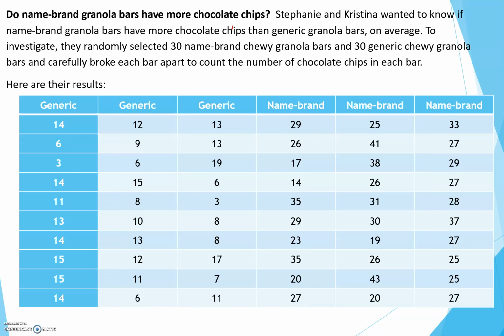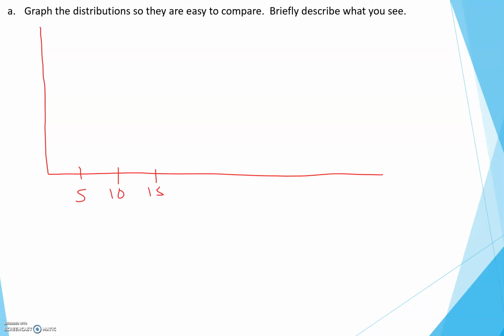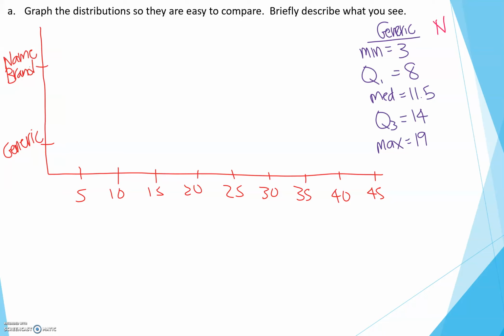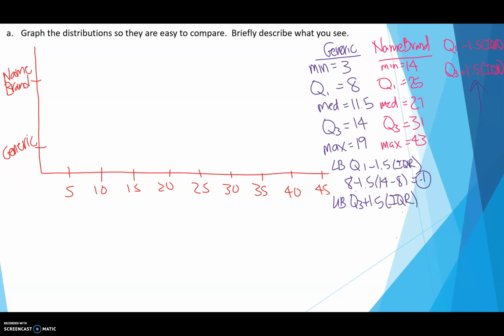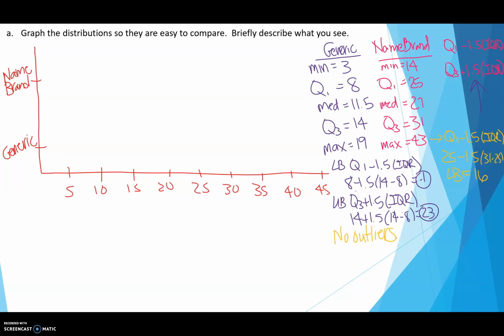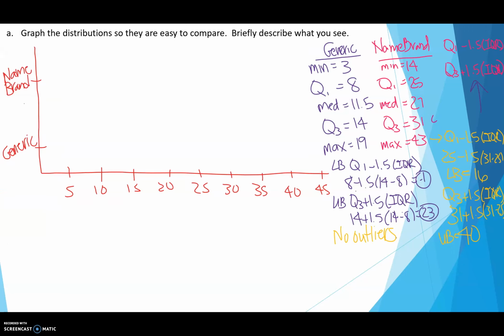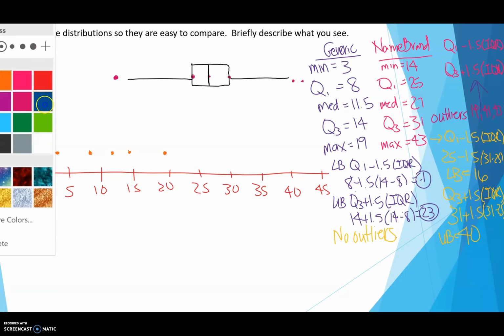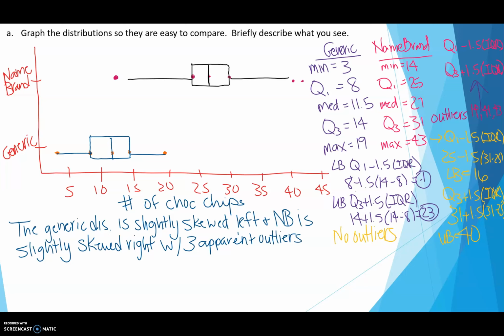More Hypothesis testing using the means